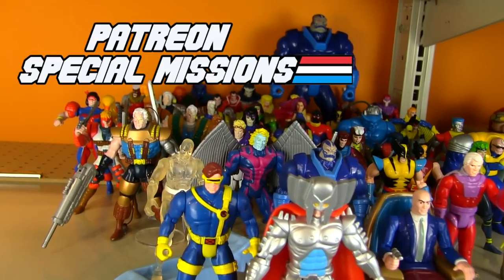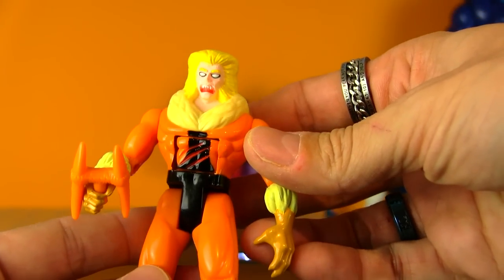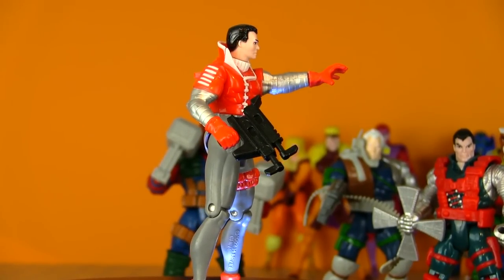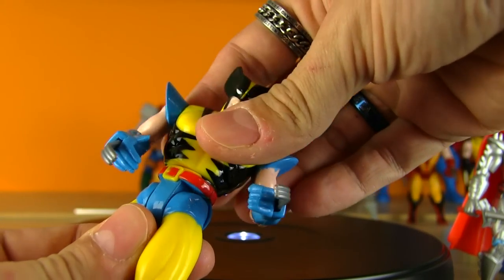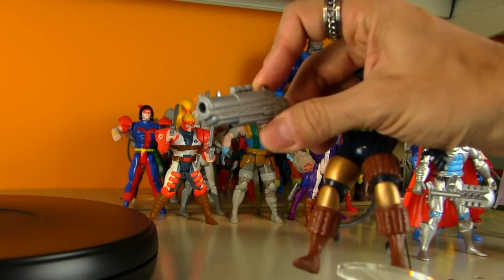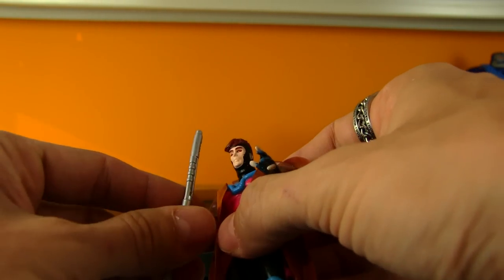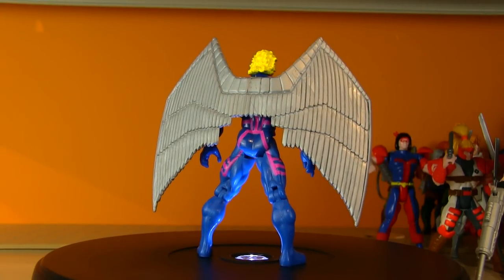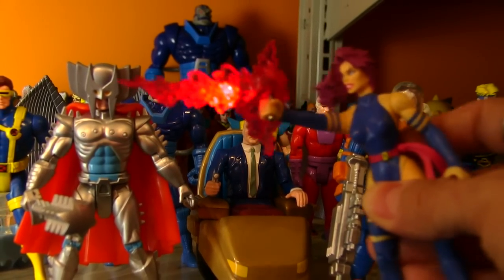My Vintage ToyBiz X-Men Figure Collection (1991 to 1995) - Patreon Special Missions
Going through my entire vintage collection of uncanny mutants from X-Men, X-Force and X-Factor from the early to mid 90s courtesy of Cameron's Patreon Special Missions request.